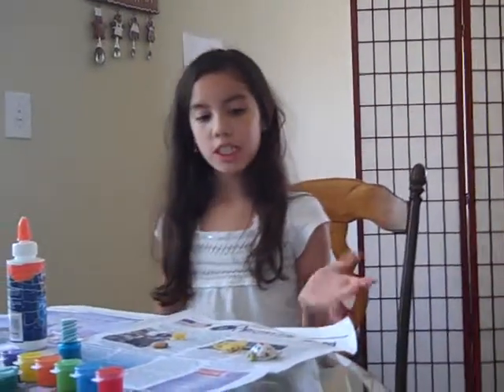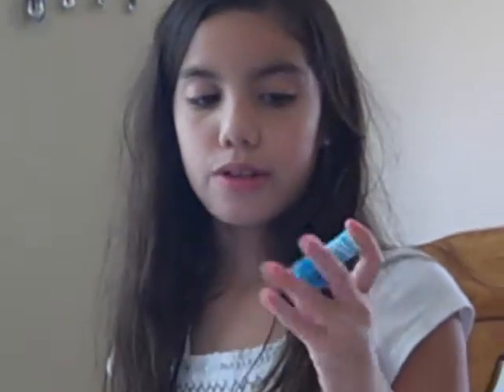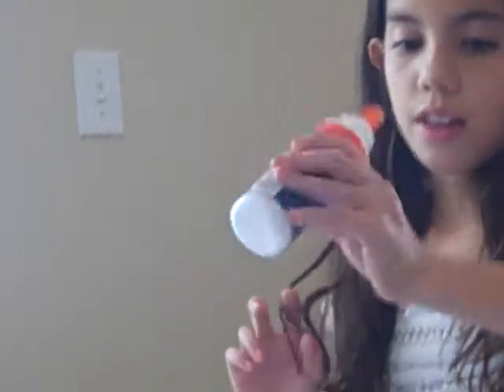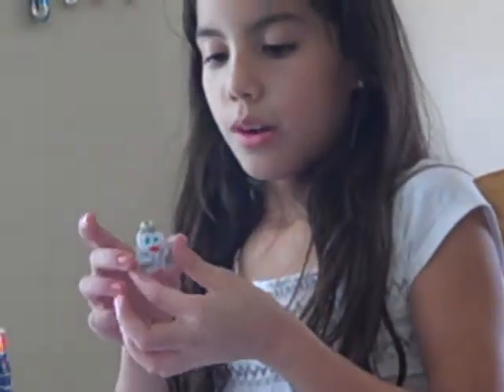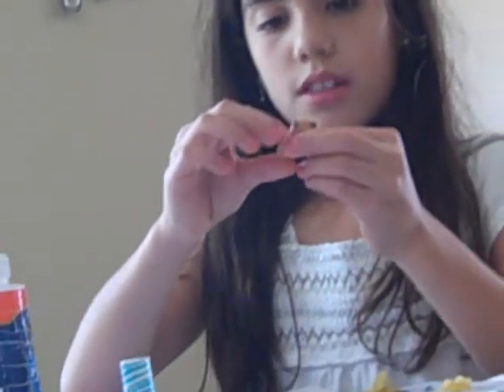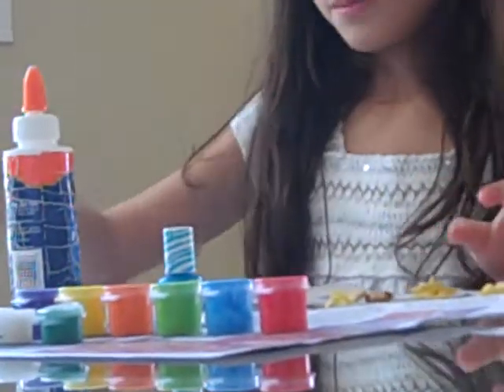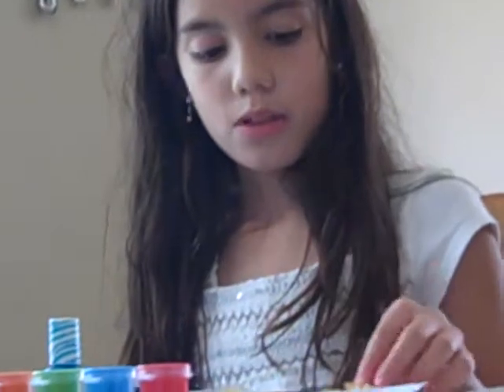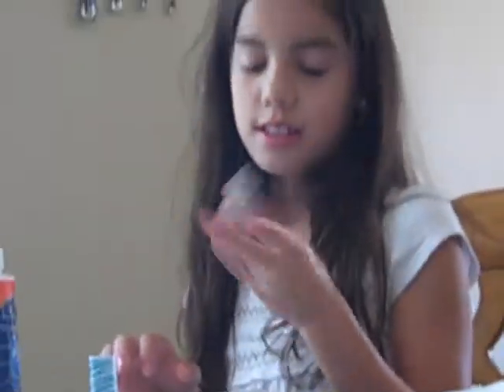Craft Corner: How to make an Angel ornament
In this video, I told you how to make an Angel ornament. Sorry I can't do the walkthrough! The walkthrough takes to long. Please comment and rate! Enjoy!